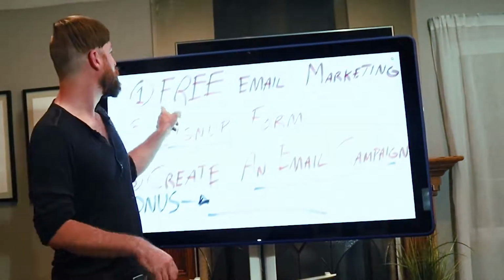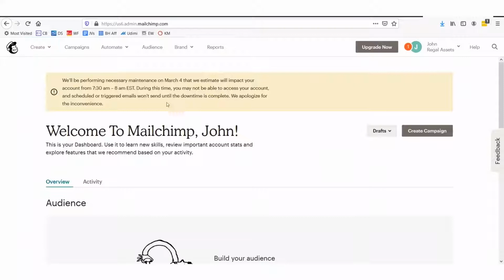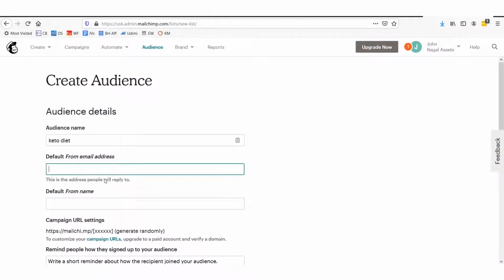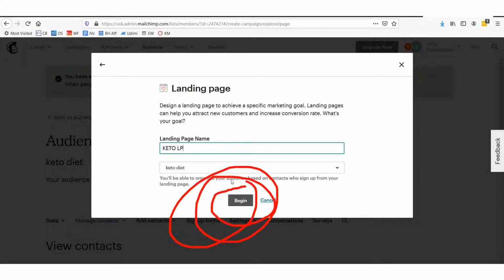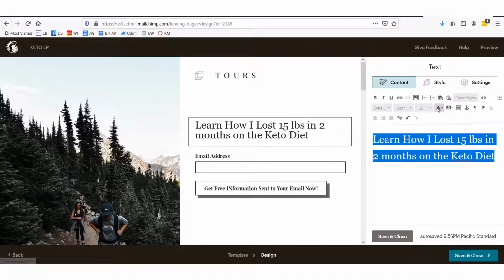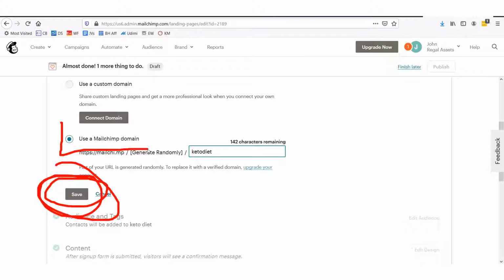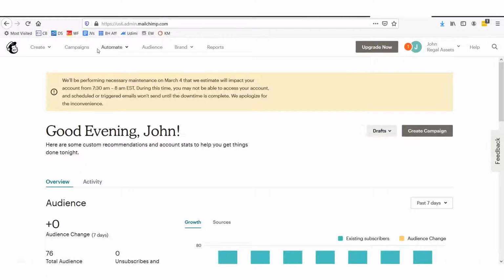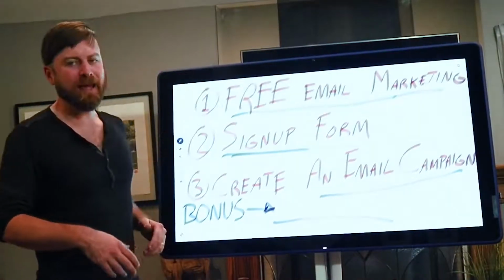How To Build An Email List FAST & PROFITABLE! (Step By Step)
🙌 JUST STARTING OUT?